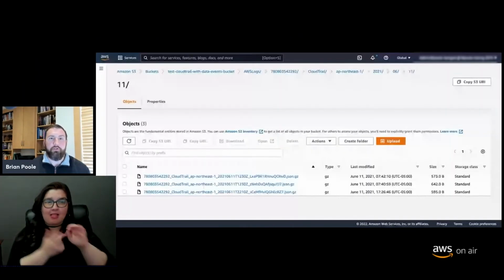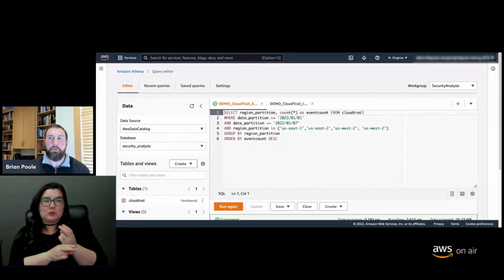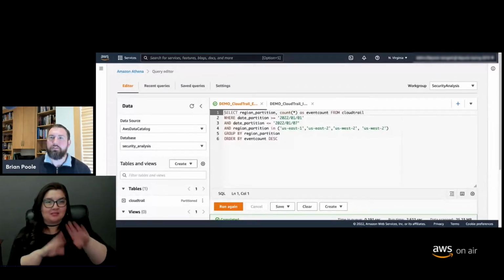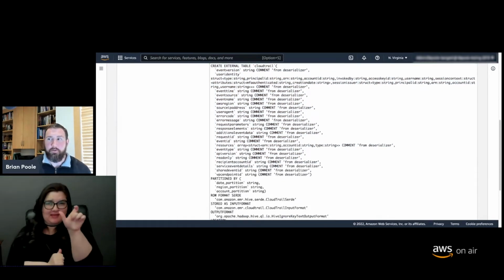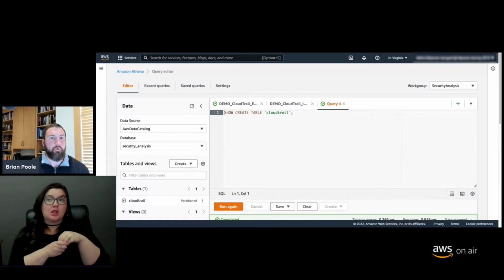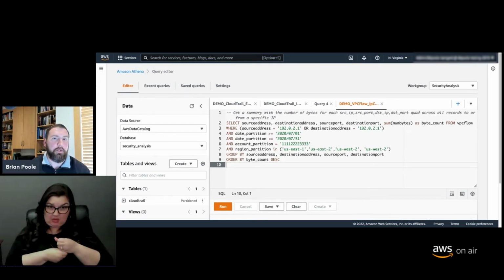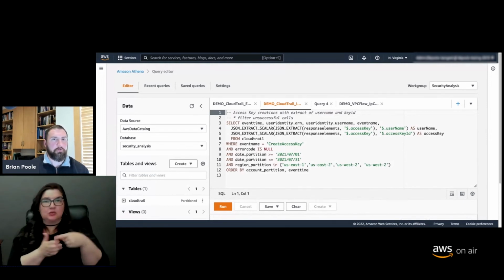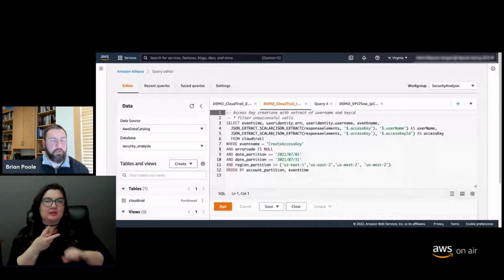AWS On Air San Fran Summit 2022 ft. Amazon Athena for Incident Response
Set a goal to earn an Associate-level certification in 2022! You’re invited to join AWS Training and Certification live for a special broadcast from our newest Twitch series, AWS Power Hour: SysOps. Your host, Aaron Hunter, will provide demonstrations and

For more information about using Amazon Athena for incident response,